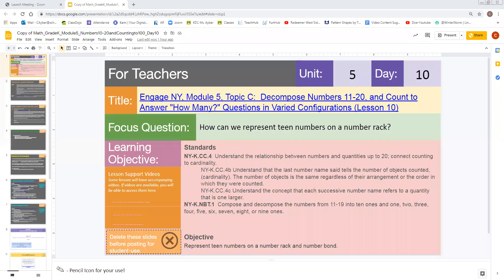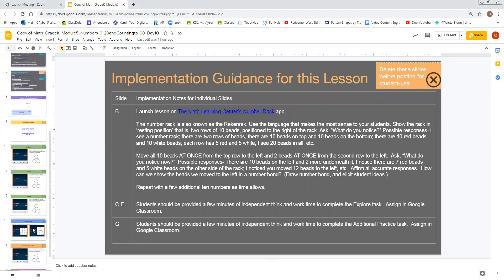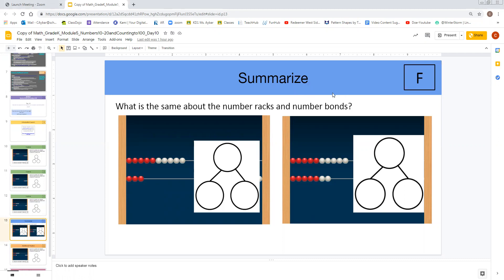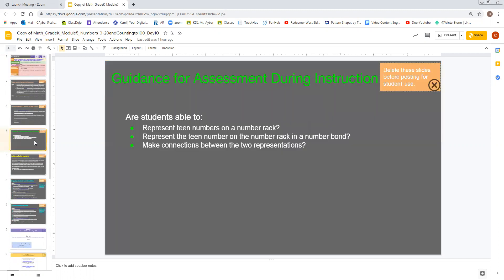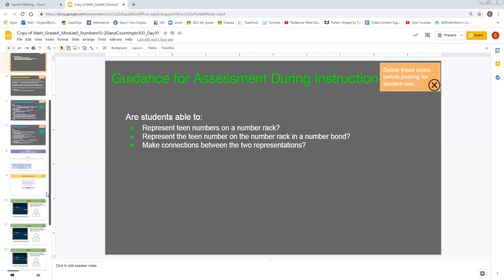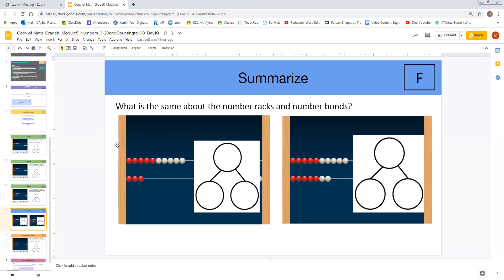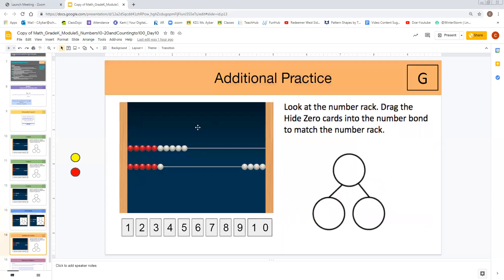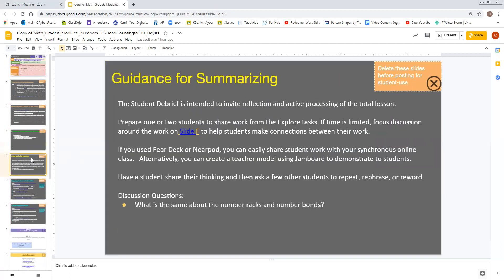KMathSummary slides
Lesson specific guidance video